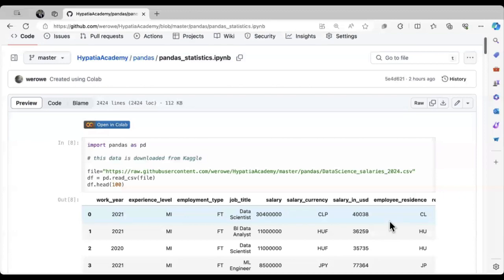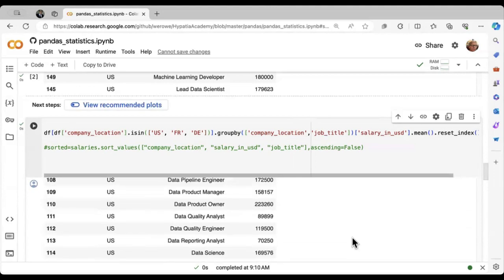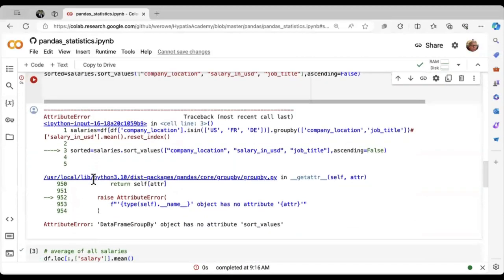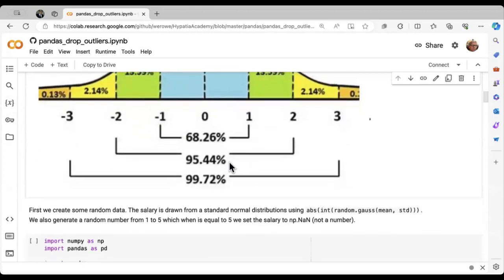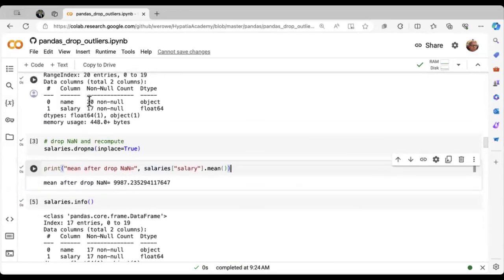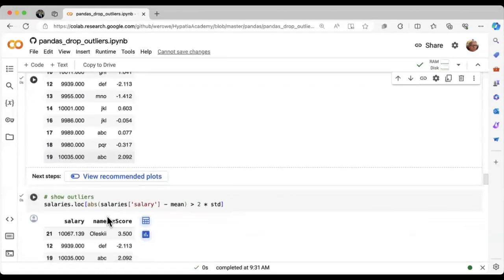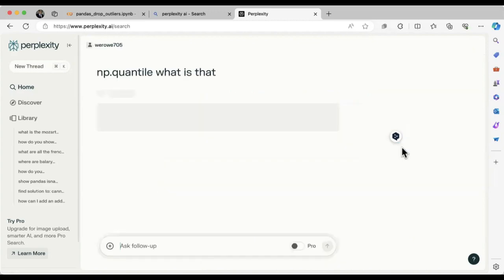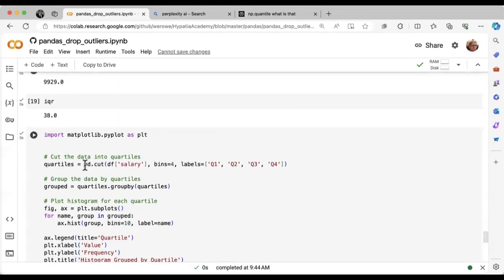How to Group By and Calculate Statistics and Drop Outliers in Pandas Data Frame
We we use Machine Learning average salary data to show how to filter, group by, calculate the mean, and then sort data.

We also show how to drop outliers based on the number of standard deviations and the inter quartile range (IQR).  That purges you data from noise that will skewed your analysis.